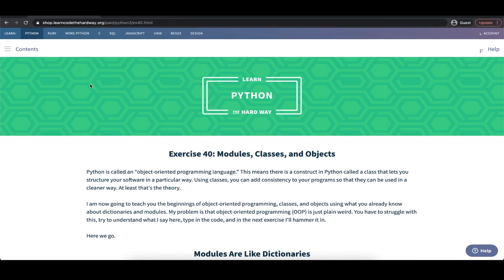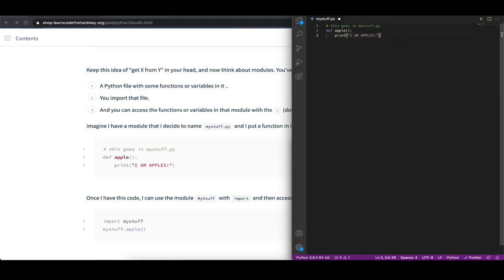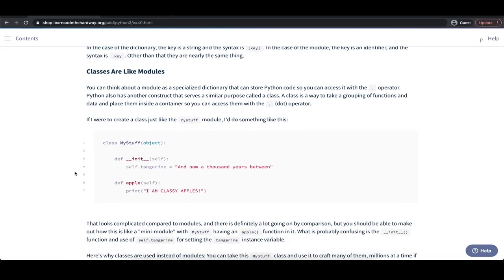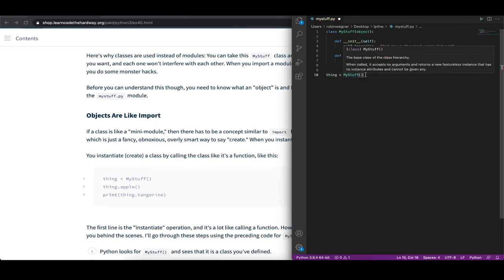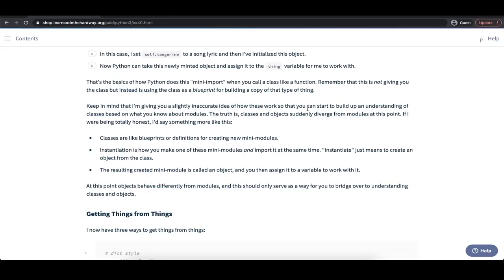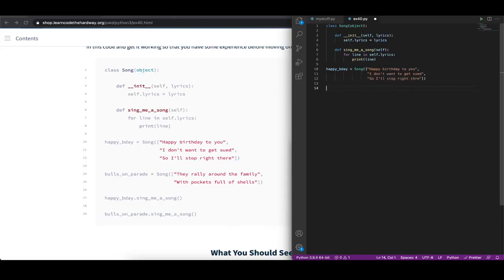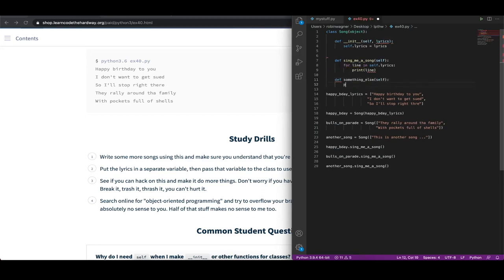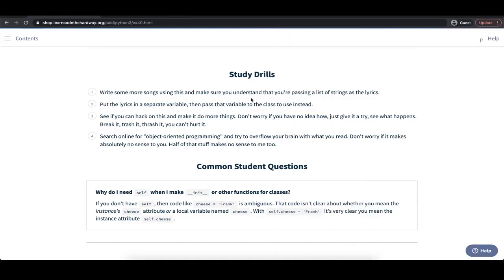Learn Python 3 The Hard Way Exercise 40 Modules, Classes, and Objects